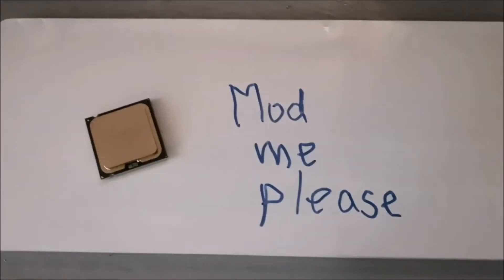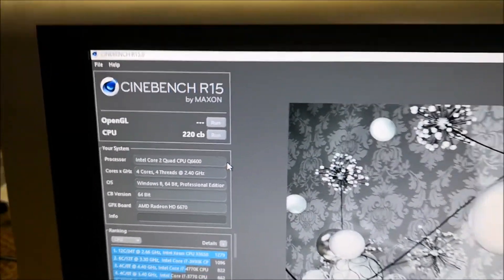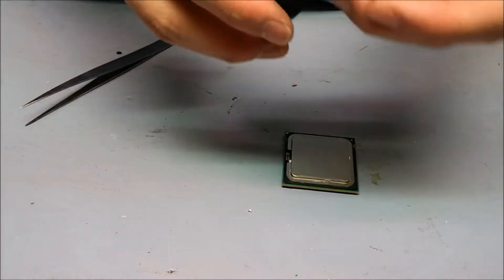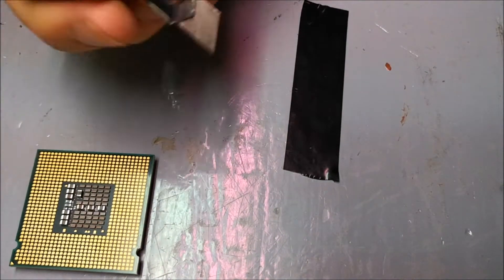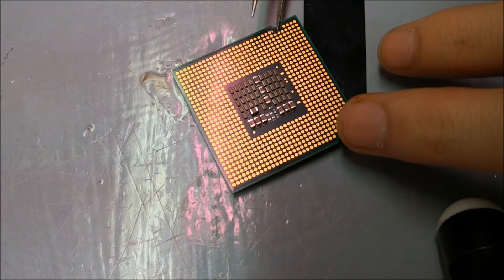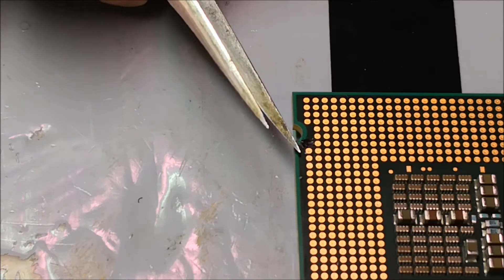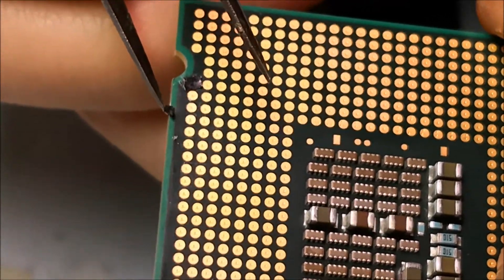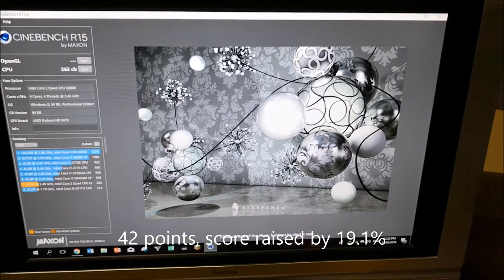Modding a Q6600... BSEL all the way!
What do you do when an old chip is begging to get modded? Well you mod it :)